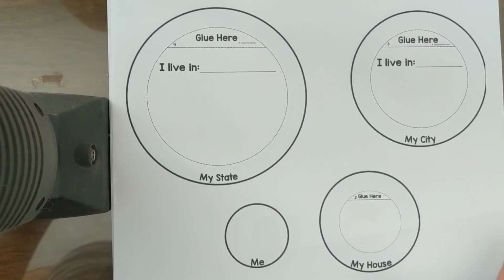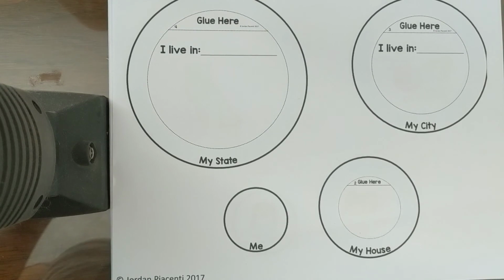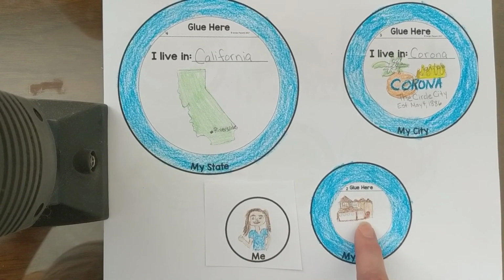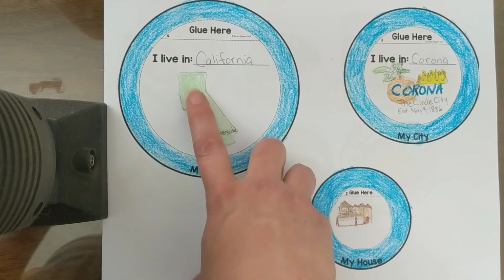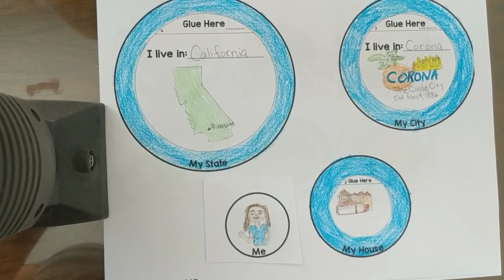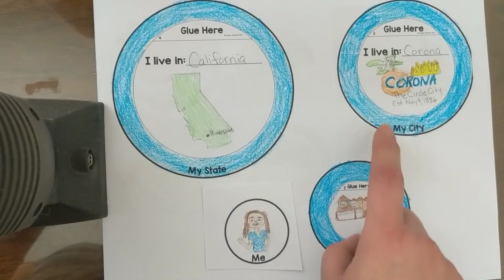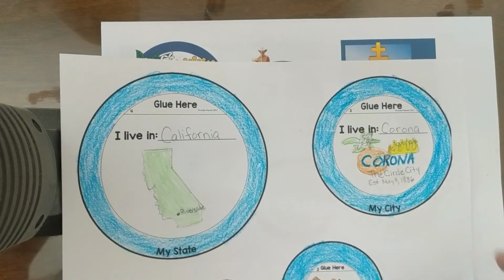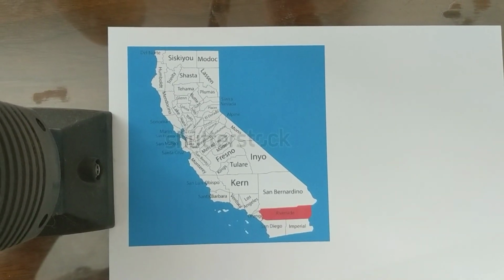Me on the Map Part 1